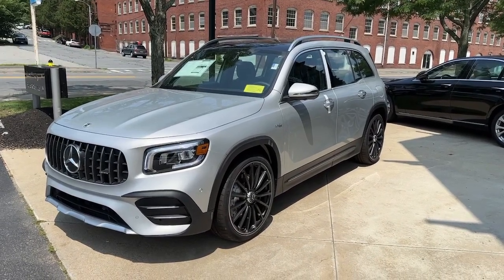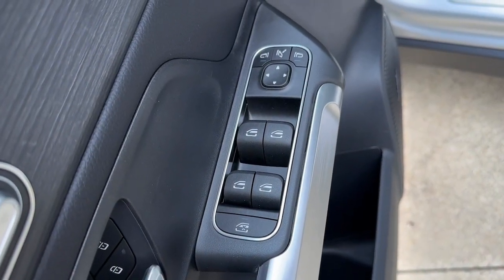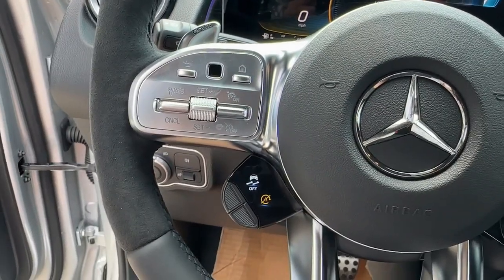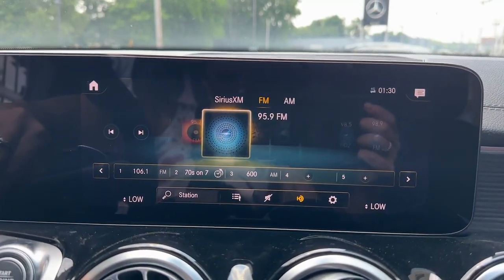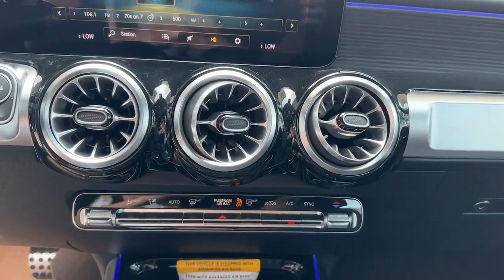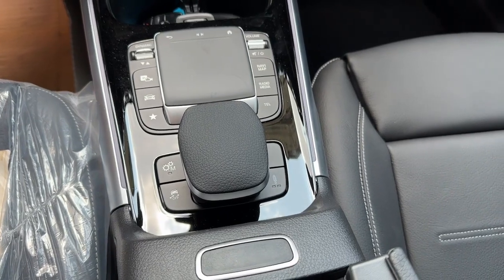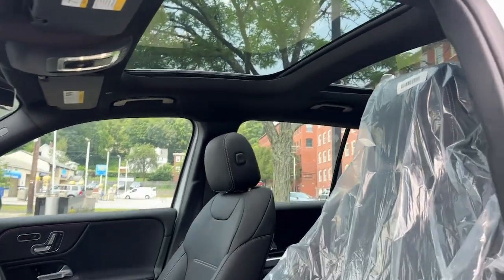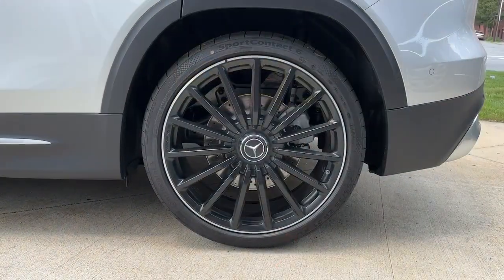2023 Mercedes-Benz GLB Salem, NH, Newburyport. MA, Andover, MA, Haverhill, MA, Methuen, MA 23K-4186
Iridium Silver Metallic New 2023 Mercedes-Benz GLB GLB 35 AMG available in Salem, New Hampshire at Smith Motor Sales of Haverhill. Servicing the Newburyport. MA, Andover, MA, Haverhill, MA, Methuen, MA area.

Axle Ratio: TBD,19 AMG Twin 5-Spoke Wheels,Power Front Sport Seats,Radio: MBUX Multimedia System,Extended Mobility Tires,Red Seatbelts,4-Wheel Disc Brakes,Air Conditioning,Electronic Stability Control,Front Bucket Seats,Front Center Armrest,Power Liftgate,Spoiler,Tachometer,ABS brakes,AM/FM radio,Adaptive suspension,Alloy wheels,Automatic temperature control,Brake assist,Bumpers: body-color,Delay-off headlights,Driver door bin,Driver vanity mirror,Dual front impact airbags,Dual front side impact airbags,Four wheel independent suspension,Front anti-roll bar,Front dual zone A/C,Front fog lights,Front reading lights,Fully automatic headlights,Heated door mirrors,Illuminated entry,Knee airbag,Low tire pressure warning,Memory seat,Occupant sensing airbag,Outside temperature display,Overhead airbag,Overhead console,Panic alarm,Passenger door bin,Passenger vanity mirror,Power door mirrors,Power driver seat,Power passenger seat,Power steering,Power windows,Radio data system,Rain sensing wipers,Rear anti-roll bar,Rear fog lights,Rear reading lights,Rear window defroster,Rear window wiper,Remote keyless entry,Roof rack: rails only,Security system,Speed control,Speed-sensing steering,Split folding rear seat,Sport steering wheel,Steering wheel mounted audio controls,Telescoping steering wheel,Tilt steering wheel,Traction control,Trip computer,Turn signal indicator mirrors,Variably intermittent wipers,Child-Seat-Sensing Airbag,8 Speakers,Manual-shift auto: AMG SPEEDSHIFT,Exterior Parking Camera Rear,Premium audio system: MBUX,Emergency communication system: Mercedes-Benz Emergency Call Service,Apple CarPlay/Android Auto